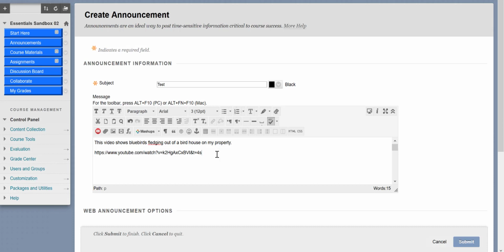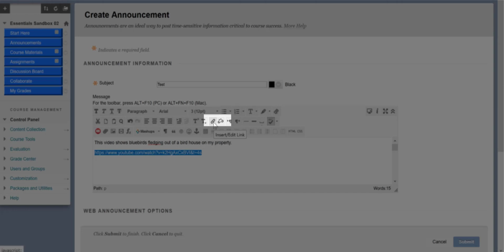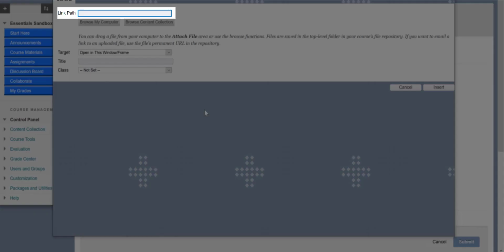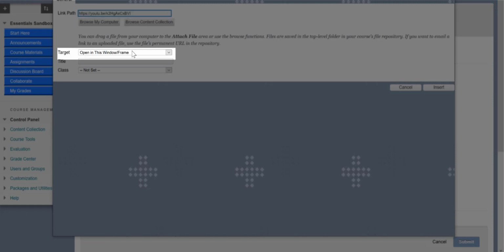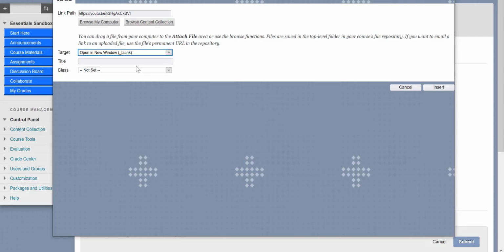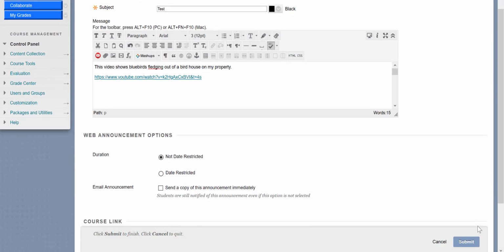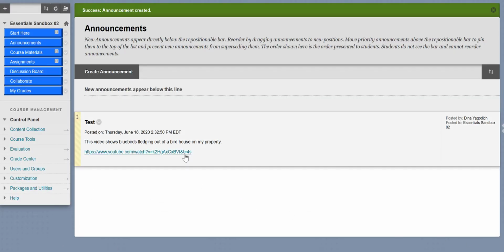How to make clickable links in Blackboard